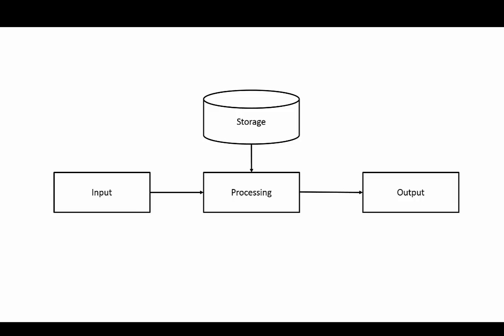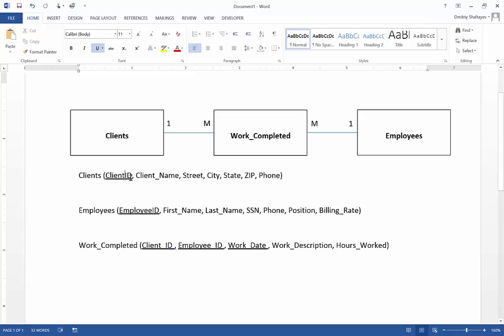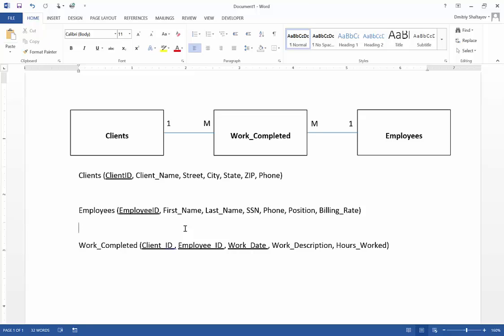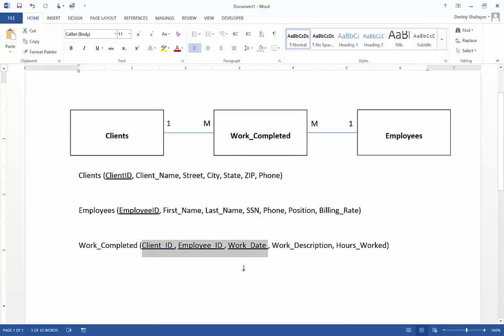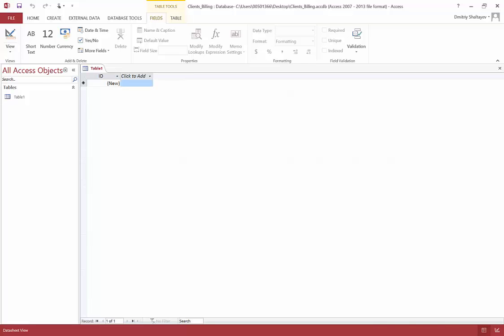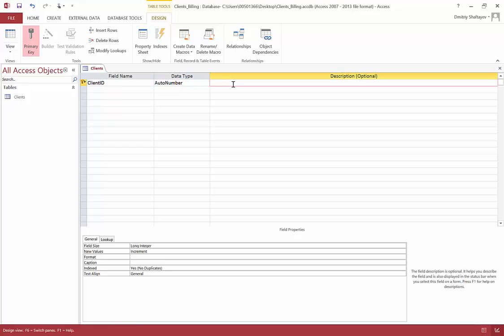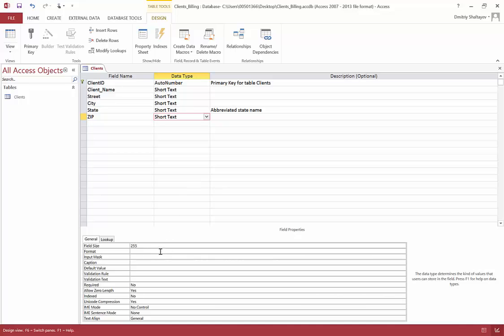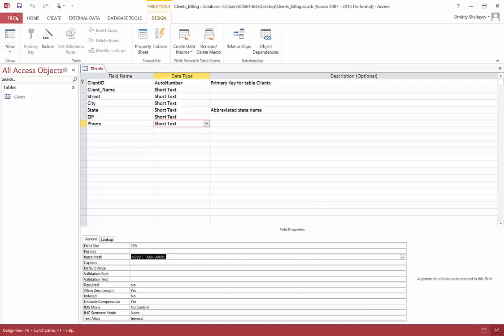Part 1- - Creating tables using MS Access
In this video I discuss how to create tables in MS Access using previously created database design.